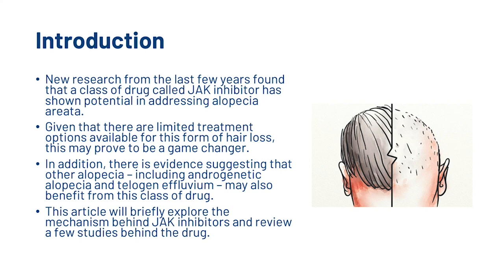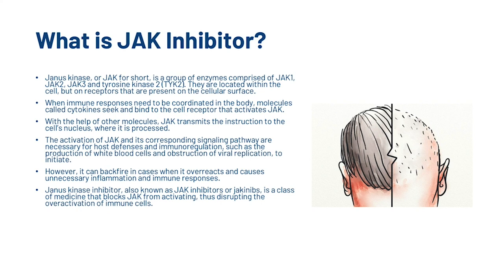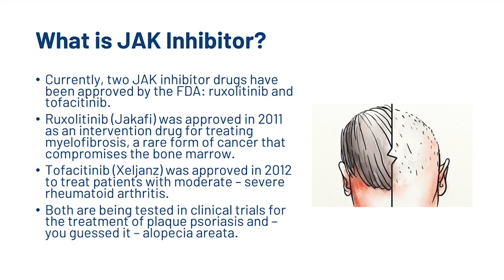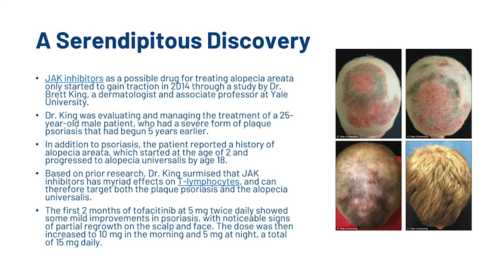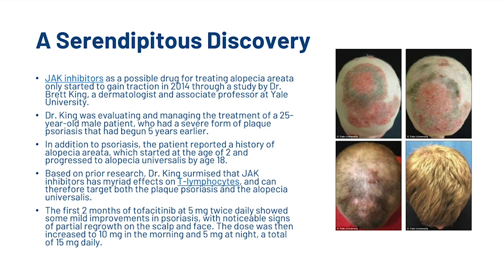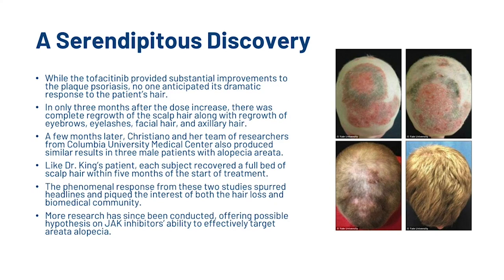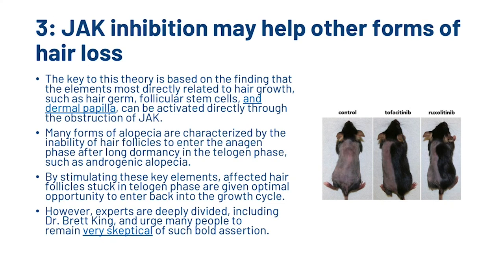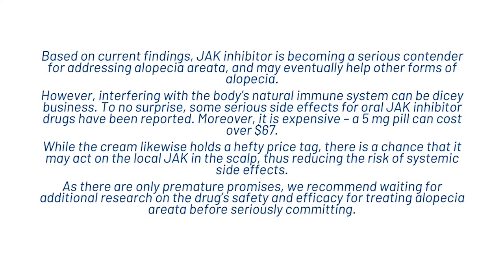JAK Inhibitors For Hair Loss: The Science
JAK Inhibitors For Hair Loss

In this video, we’re going to briefly explore the mechanism behind JAK inhibitors and review a few studies behind the drug. We’re going to look at how JAK inhibitors also impact hair loss.

Transcription

New research from the last few years found that a class of drug called JAK inhibitor has shown potential in addressing alopecia areata.

Given that there are limited treatment options available for this form of hair loss, this may prove to be a game changer.

In addition, there is evidence suggesting that other alopecia – including androgenetic alopecia and telogen effluvium – may also benefit from this class of drug.

This article will briefly explore the mechanism behind JAK inhibitors and review a few studies behind the drug.

What is JAK Inhibitor?

Janus kinase, or JAK for short, is a group of enzymes comprised of JAK1, JAK2, JAK3 and tyrosine kinase 2 (TYK2). They are located within the cell, but on receptors that are present on the cellular surface.

When immune responses need to be coordinated in the body, molecules called cytokines seek and bind to the cell receptor that activates JAK.

With the help of other molecules, JAK transmits the instruction to the cell’s nucleus, where it is processed.

The activation of JAK and its corresponding signaling pathway are necessary for host defenses and immunoregulation, such as the production of white blood cells and obstruction of viral replication, to initiate.

However, it can backfire in cases when it overreacts and causes unnecessary inflammation and immune responses.

Janus kinase inhibitor, also known as JAK inhibitors or jakinibs, is a class of medicine that blocks JAK from activating, thus disrupting the overactivation of immune cells.

Currently, two JAK inhibitor drugs have been approved by the FDA: ruxolitinib and tofacitinib.

Ruxolitinib (Jakafi) was approved in 2011 as an intervention drug for treating myelofibrosis, a rare form of cancer that compromises the bone marrow.

Tofacitinib (Xeljanz) was approved in 2012 to treat patients with moderate – severe rheumatoid arthritis.

Both are being tested in clinical trials for the treatment of plaque psoriasis and – you guessed it – alopecia areata.

A Serendipitous Discovery

JAK inhibitors as a possible drug for treating alopecia areata only started to gain traction in 2014 through a study by Dr. Brett King, a dermatologist and associate professor at Yale University.

Dr. King was evaluating and managing the treatment of a 25-year-old male patient, who had a severe form of plaque psoriasis that had begun 5 years earlier.